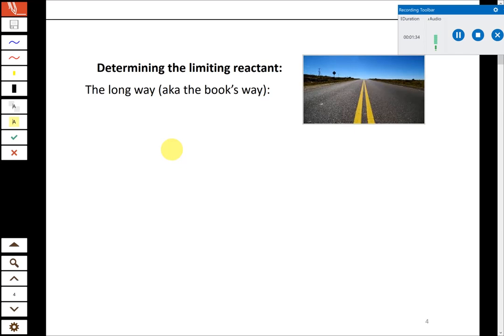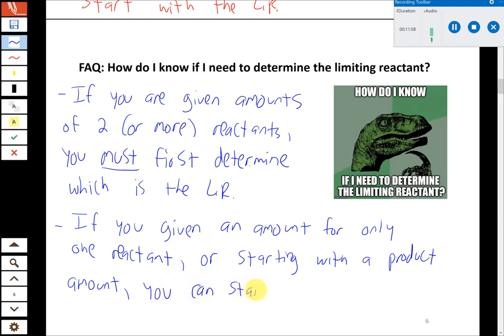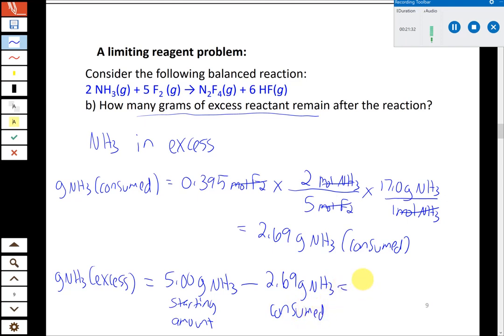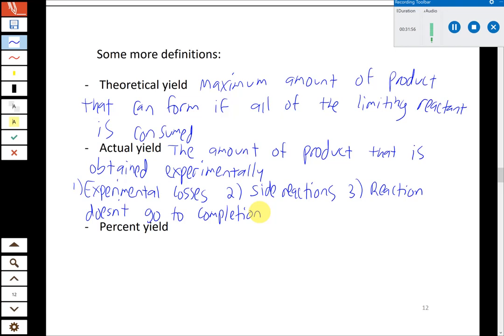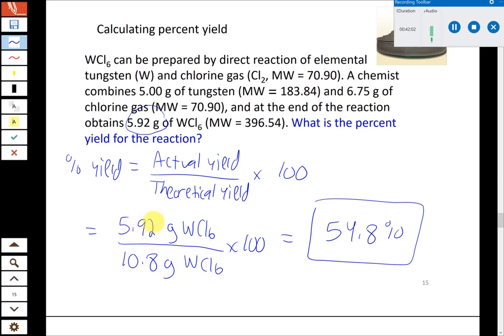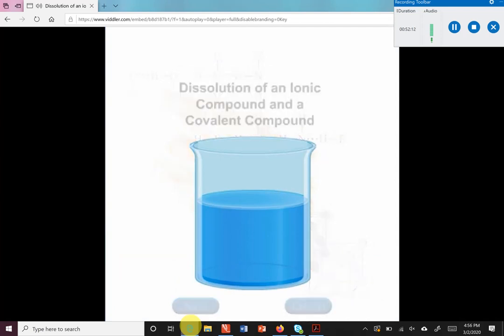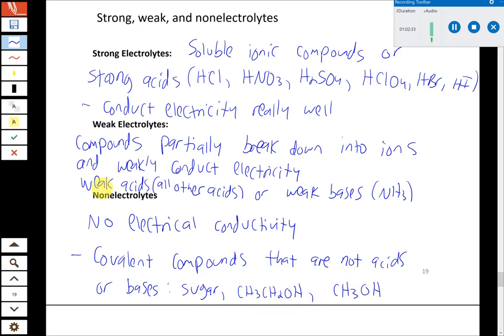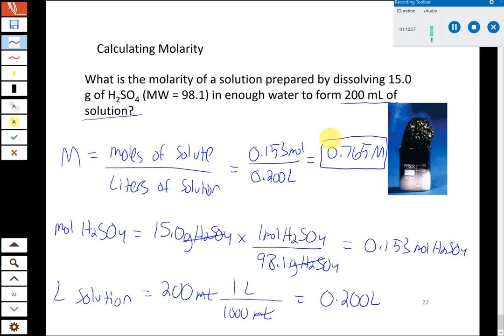030220 Stoichiometry and Limiting Reactants